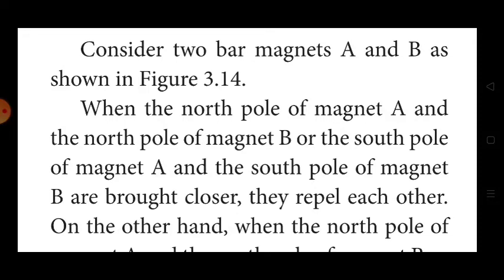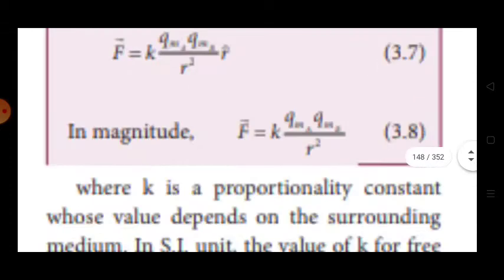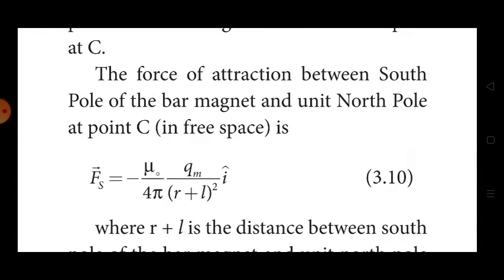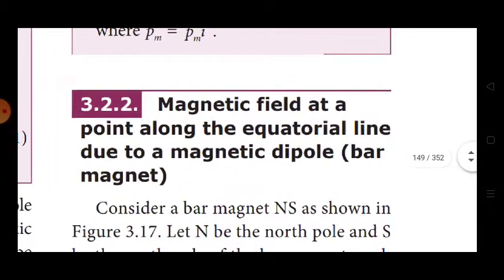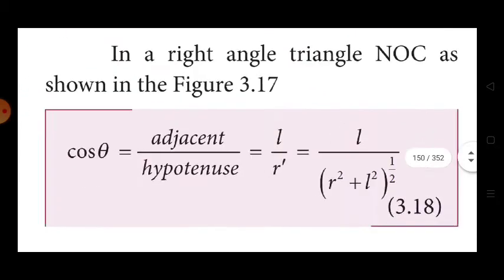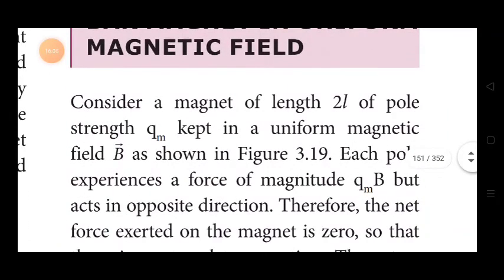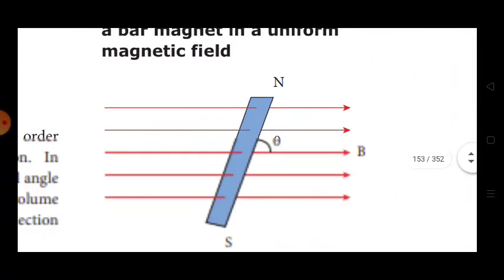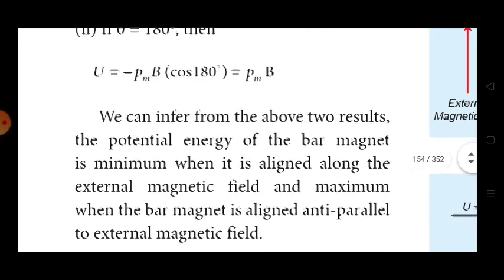SDA School XII Physics Revision 12.08.2020